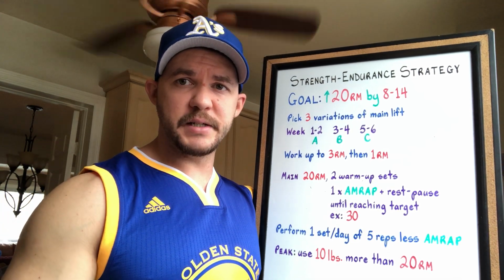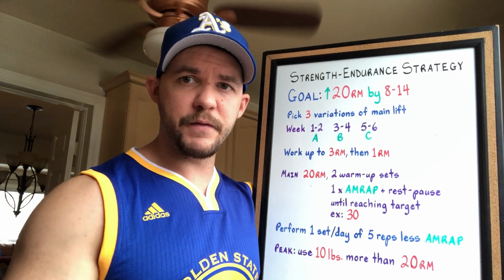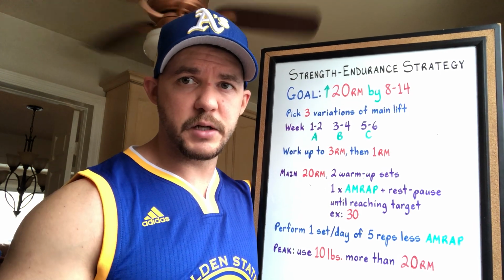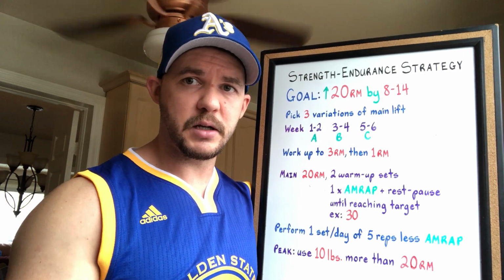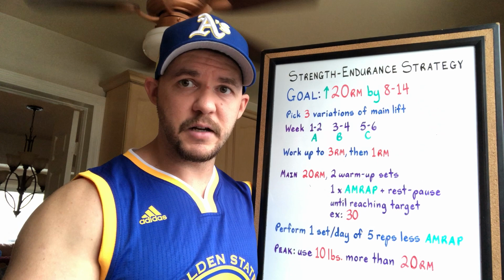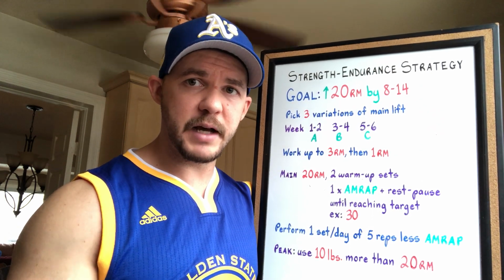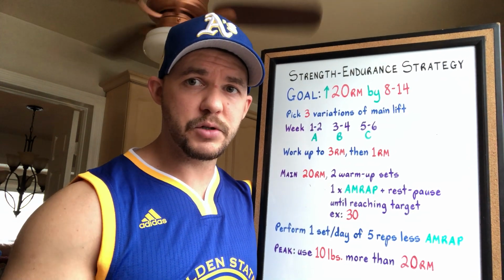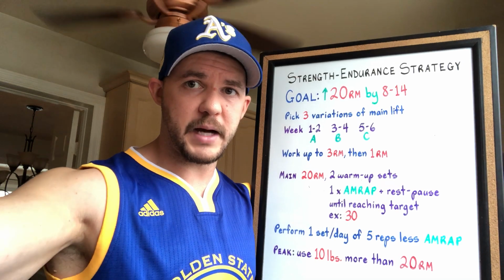Strength Endurance Strategy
Here's a template of what the strategy presented in the video could look like, using the bench press as the lift being prioritized:

Day 1 Upper Body
A) Floor Press (for first 2 weeks), of Paused Press Off Pins (for second 2 weeks), or Close-Grip Bench Press (for final 2 weeks) - work up to 3 rep max, then 1 rep max

B) Bench Press - 1 set till failure, then use rest-pause until reaching target number of reps

C + D + E + F) Pick a row variation, a pulldown variation, triceps exercise, and deltoid exercise of your choosing

Day 2 Lower Body
A) Bench Press - 1 set of 5 less reps than failure from day 1

B) Squat

C) Deadlift variation OR Good Morning

D) Leg Curl variation

Day 3 1 set of Bench ONLY

B + C + D + E + F + G) Pick a row variation, a pulldown variation, pecs exercise, biceps exercise, triceps exercise, and deltoid exercise of your choosing

Day 5 1 set of Bench ONLY

B) Squat

D) Uni-lateral leg exercise

E) Leg Curl variation

Day 7 OFF